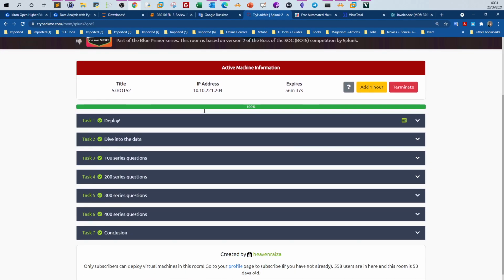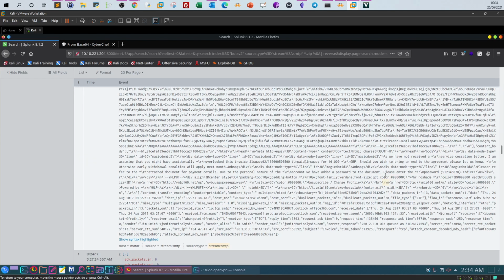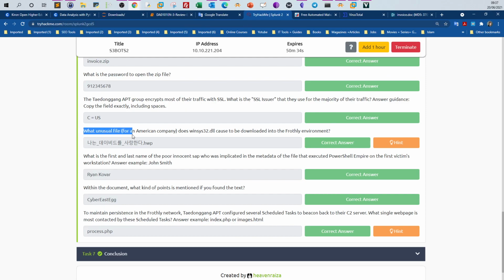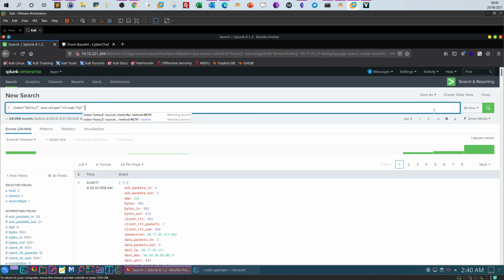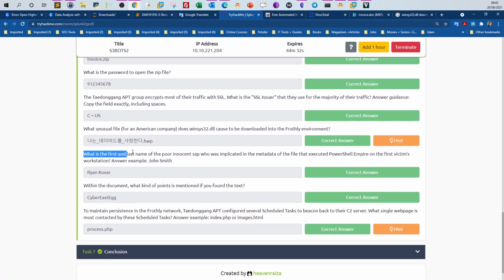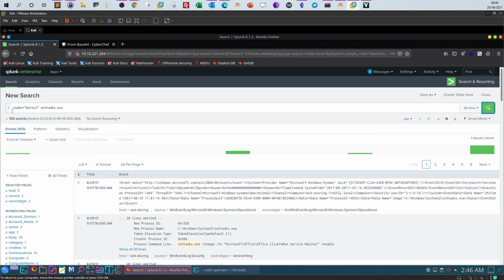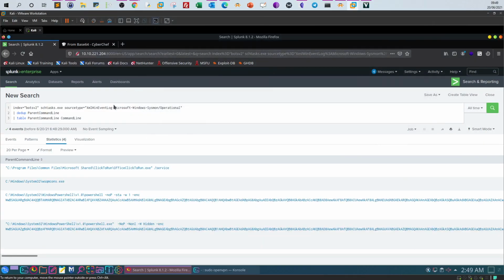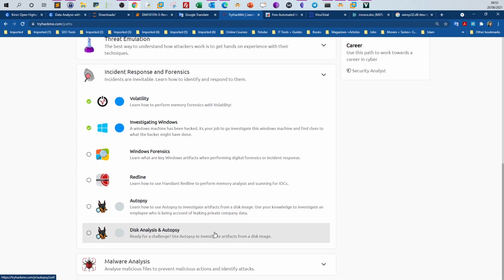Investigating FTP with Splunk | TryHackMe Boss of the SOC v2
🚀(2nd link) Cyber Security Certification Notes & Cheat Sheets
In this video, we covered FTP investigation using splunk search queries. We used data from TryHackMe Splunk 2 Boss of the SOC v2 400 series questions as part of cyber defense pathway.
Writeup
0:00 Introduction to Splunk Task
0:22 Investigating FTP Traffic
0:45 Identifying Email Attachments and Zip Files
1:25 Extracting Attachment Names from SMTP Traffic
2:17 Finding Passwords in Email Content
3:32 Analyzing SSL Traffic for Issuer Details
5:27 Using TCP Traffic to Identify SSL Issuer
6:00 Answering SSL Issuer Field Query
6:12 Investigating Unusual File Downloads
8:53 Filtering FTP Traffic for Downloaded Files
10:12 Identifying File Names from FTP Events
12:03 Unusual File Name for an American Company
12:14 Metadata Analysis of PowerShell Empire Execution
13:04 Using VirusTotal to Extract Metadata
14:03 Points Mentioned in Embedded Documents
14:11 Extracting “Cyber Easter Egg” Points
14:20 Persistence Through Scheduled Tasks
15:03 Filtering Scheduled Tasks with Sysmon Logs
16:30 Analyzing Parent and Command Line Processes
17:19 Registry Keys Related to Scheduled Tasks
18:12 Identifying Contacted Web Pages via Registry Keys